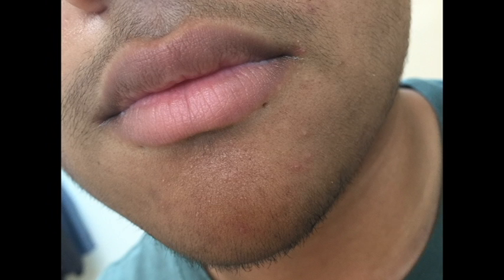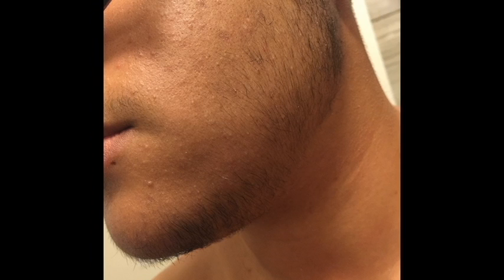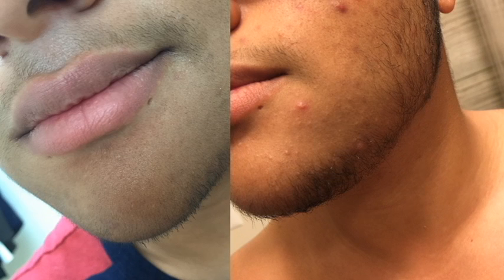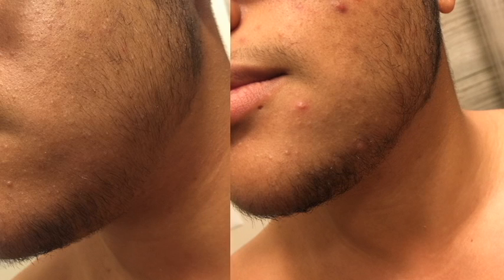FTM Beard Growth Timeline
Progress and commentary of how my beard has grown since starting T nine months ago.

Beard Growth XL

Biotin